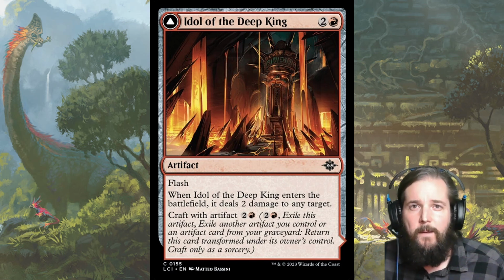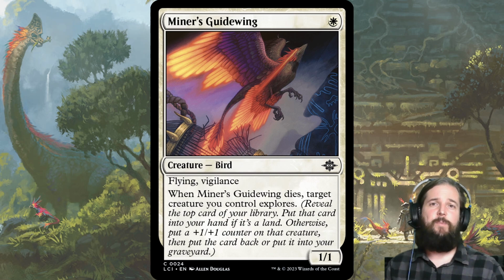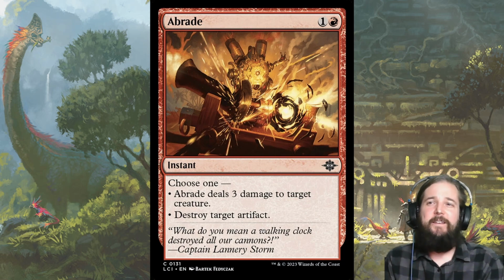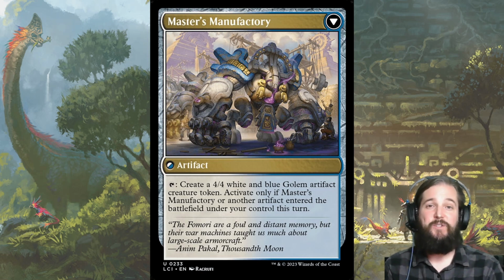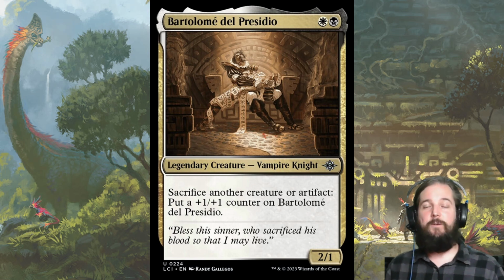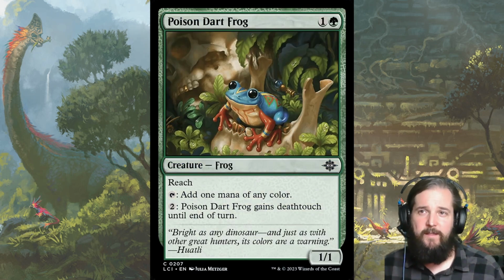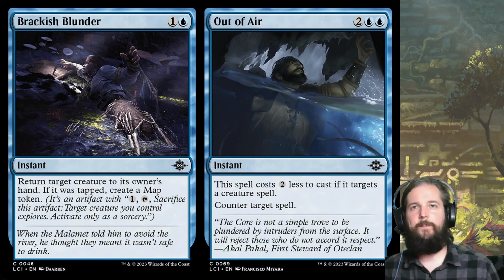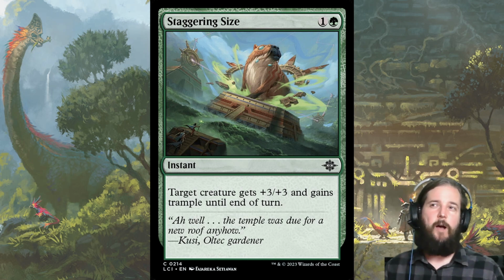LOST CAVERNS OF IXALAN DRAFT GUIDE | Mechanics, Top Commons, Archetype Themes, and Combat Tricks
Lost Caverns of Ixalan (LCI) is coming to arena November 14th and it looks like a refreshing change of pace when compared to previous sets. In this guide I cover the new mechanics of the set, the theme of each archetype, my favorite common and uncommon for each color, and the common combat tricks to keep in mind. All the info you need to crush your competition at prerelease or your first draft.

I just recently qualified for YouTube Partner as well! So thank you all for the support! I greatly appreciate it.